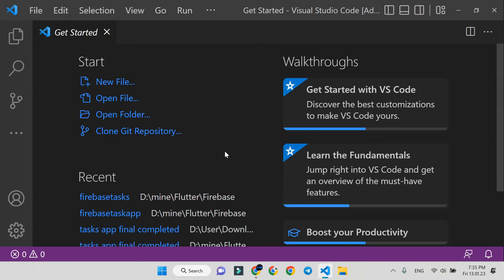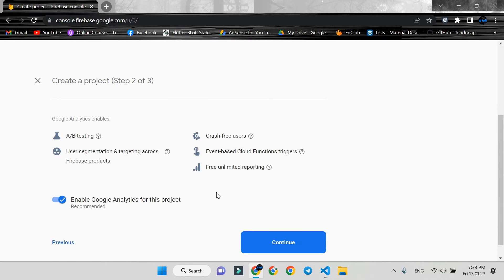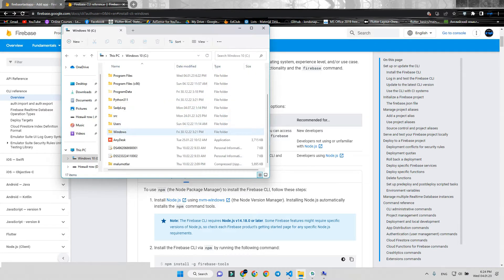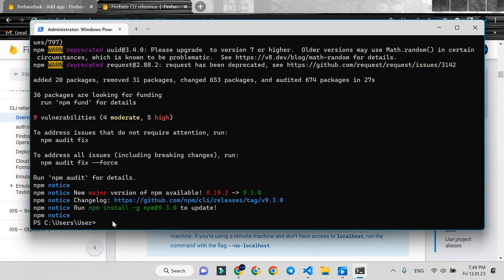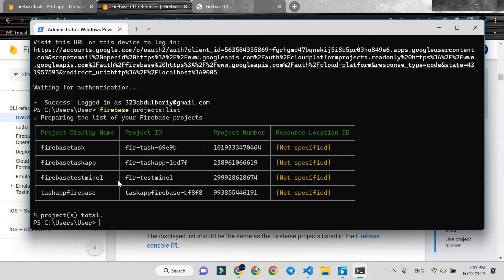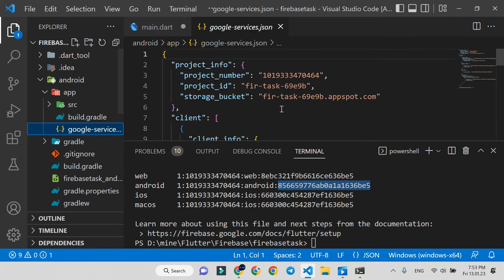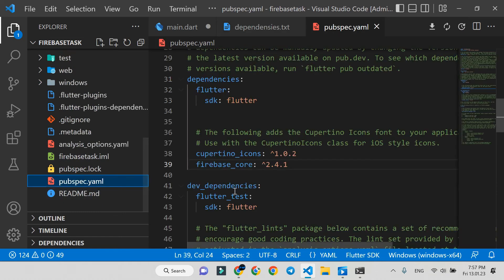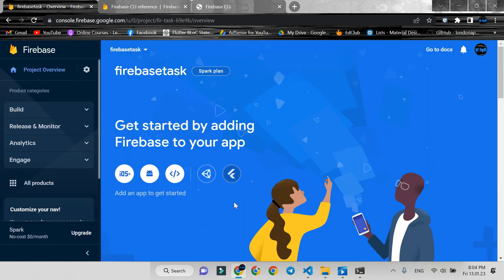Install Firebase CLI for Windows | Flutter